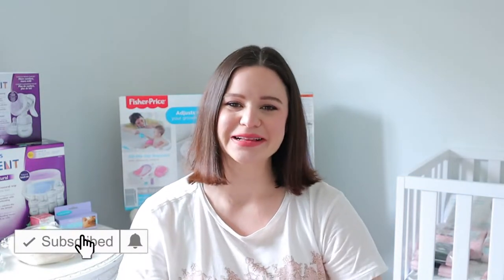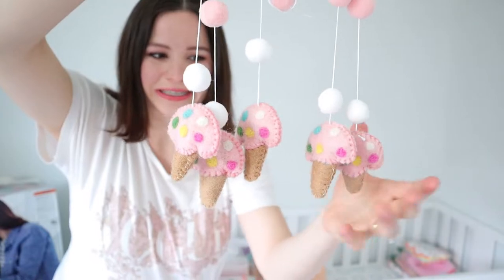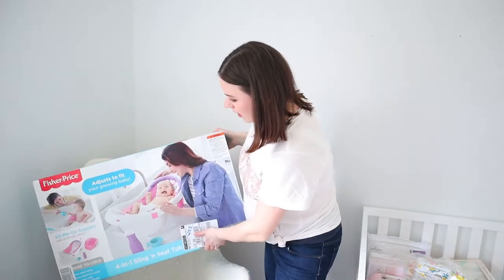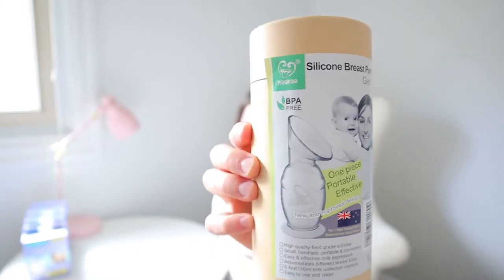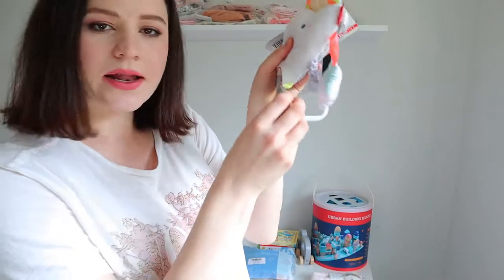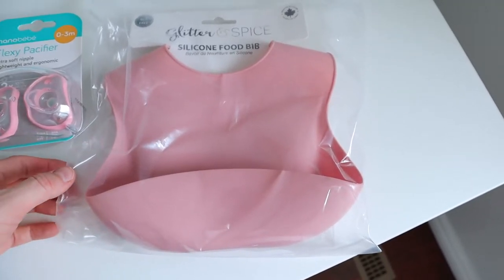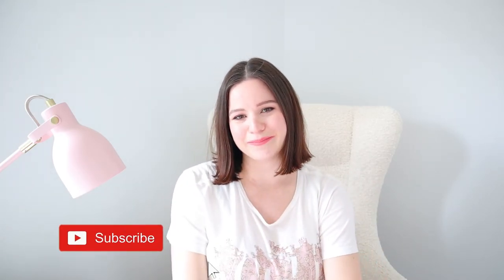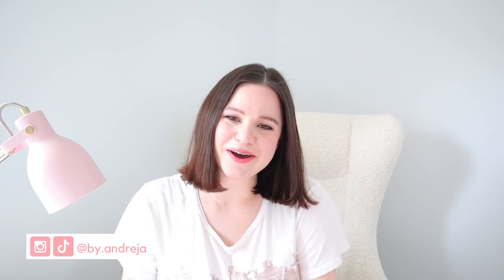60 BABY FINDS | Everything I ordered ONLINE for baby | Budget Friendly Baby Essentials | By Andreja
Bedding | Bathing | Nursing | Clothing | Toys & Books | Toiletries | Cloth Diapers | Changing Station | Stroller | Car Seat | Bouncer | Bassinet | Carrier

Hi everyone,

I filmed this video a couple months ago before we put everything away in it's place and set up our baby girl's nursery! I carefully selected all of these items after doing lots of research and asking my baby mama friend's for advice.

Andreja

Crib (The one we got was the Pacific 3-in-1 Storkcraft - but it is no longer on the site!)

Mattress: Extra Firm Thermo Classic Crib Mattress by Simmons

Mattress Cover

Crib Skirt

Crib Sheets

Muslin Swaddles

Sound Machine

Cloth Diapers

Bath tub

Nursing Pillow

Nursing Pillow Cover

Breast Pads

Nipple Cream:
*I realized after that the one by Lansinoh is unfortunately not vegan, so I will only link the vegan cream

Breast pump

Bottles Kit

Silicone Breast Pump

Breast Milk Storage Bags

Car Seat

Wooden Elephant

Wooden Blocks

Music Kit

Moon Nightlight

Change Pad Covers

Baby Wipes*
*I switched to these ones after my Aleva ones ran out and I prefer the water wipes!

Change Pads

Hair & Body Wash

Baby Balm:

Touched by Nature Sleepers

Long Sleeve Onesie 5 Pack

Long Sleeve Onesie 2 Pack

Camera and Mic Equipment I use
Canon M50:
Amazon USA
Amazon Canada

Rode VideoMic Pro+:
Amazon USA
Amazon Canada